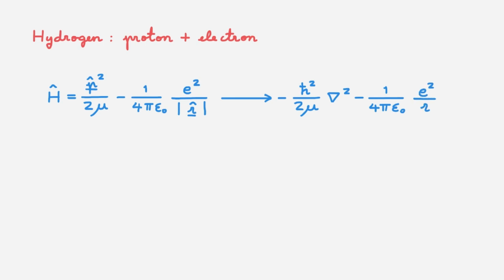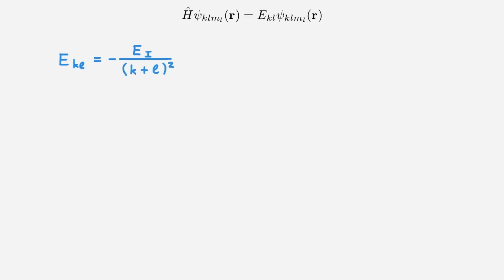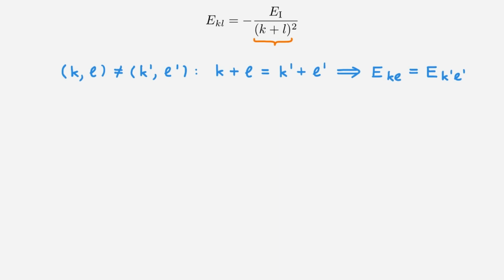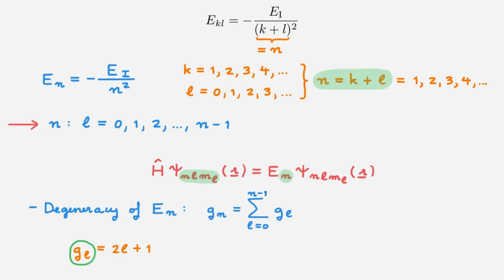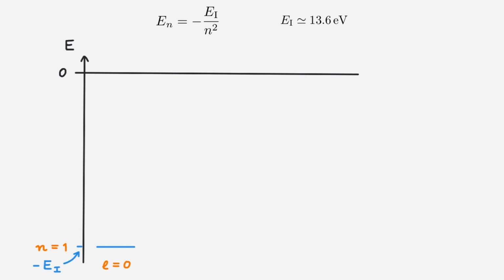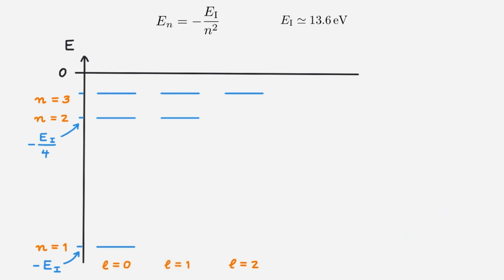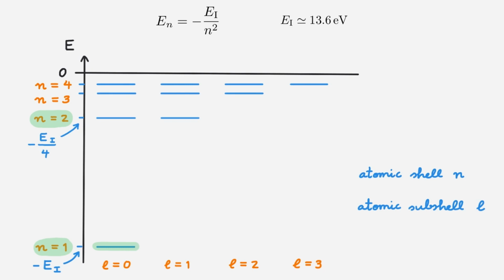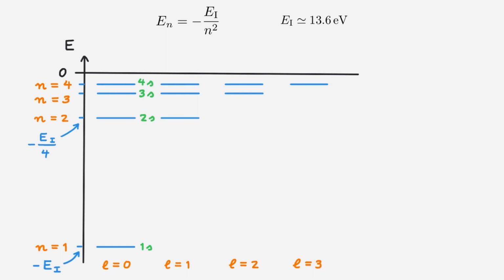The hydrogen atom energy spectrum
📚 The hydrogen atom is the simplest and most abundant of all elements in the Universe. In this video, we explore the energy eigenvalues of the hydrogen atom. We discuss the principal, azimuthal, and magnetic quantum numbers, as well as the associated eigenvalue degeneracies. We also introduce the concepts of atomic shell and atomic subshell, and describe the widely used spectroscopic notation.

0:00 Intro
4:19 Energy eigenvalues degeneracies
11:22 Hydrogen atom quantum numbers
12:08 Atomic shells and atomic subshells
18:46 Spectroscopic notation
22:02  Wrap-up

Hydrogen fine structure: [COMING SOON]
Hydrogen hyperfine structure: [COMING SOON]
Spin 1/2: [COMING SOON]